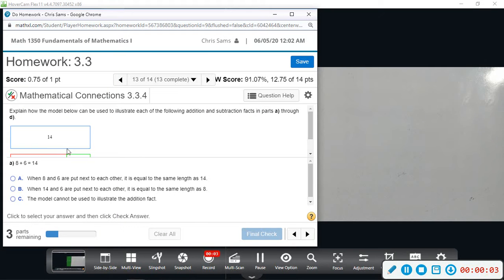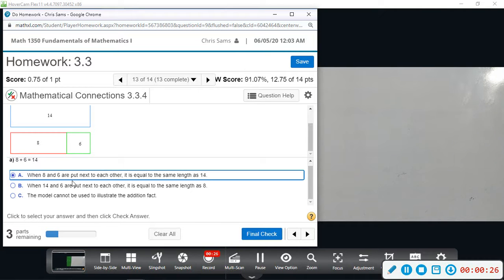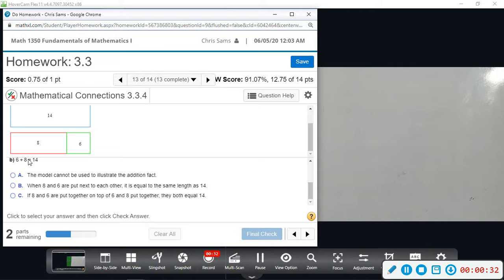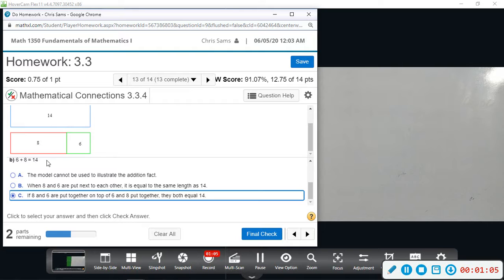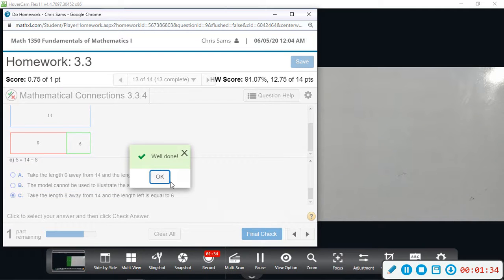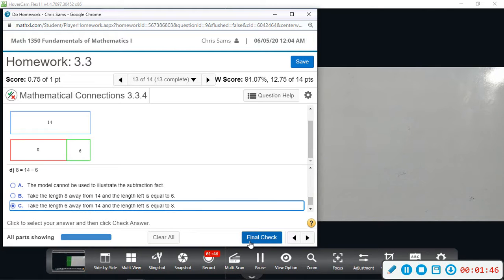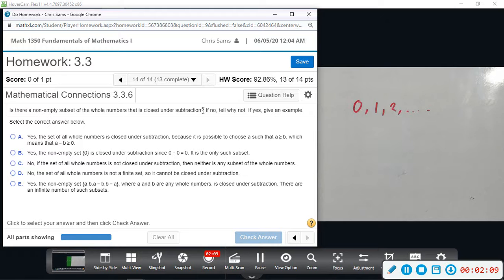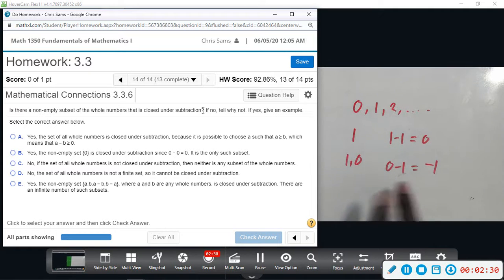Fund of Math 3 3 13,14